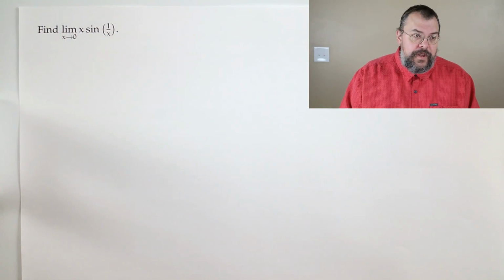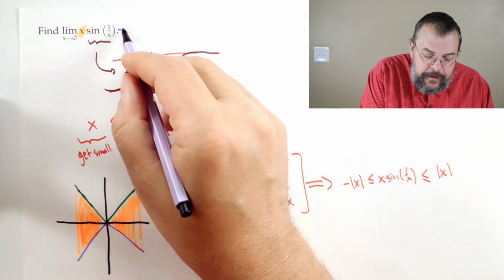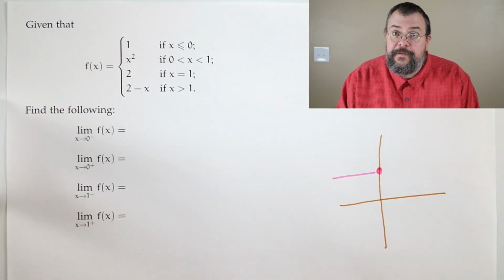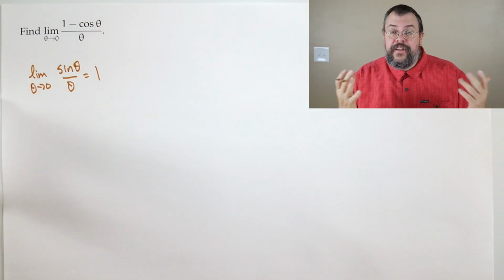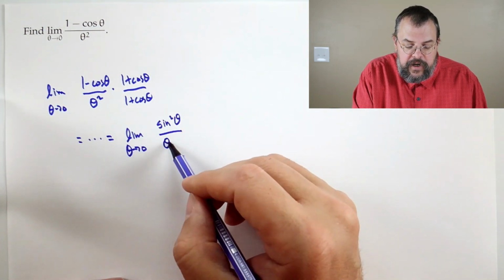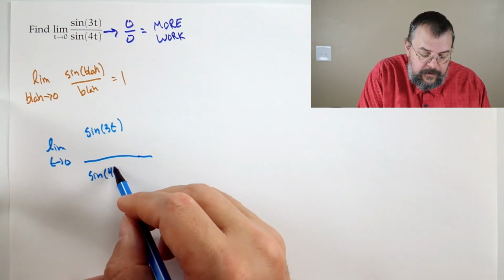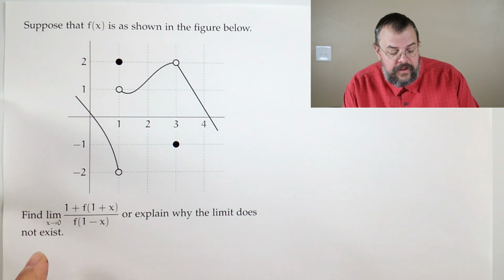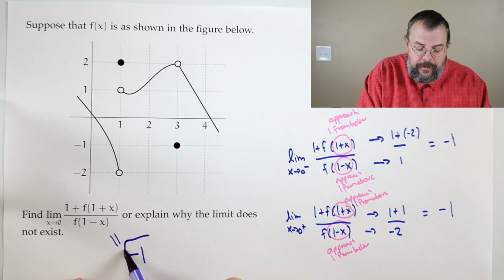Calculus 1 -- Squeeze Theorem and one-sided limits -- Practice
0:00 Introduction
0:42 Problem 1
7:15 Problem 2
11:00 Problem 3
16:25 Problem 4
22:25 Problem 5
26:20 Problem 6
34:07 Problem 7